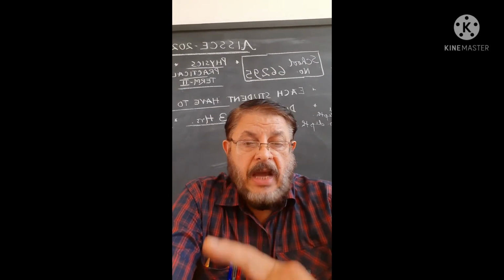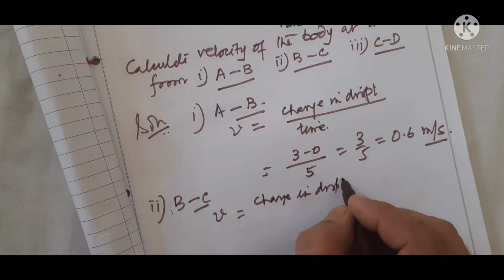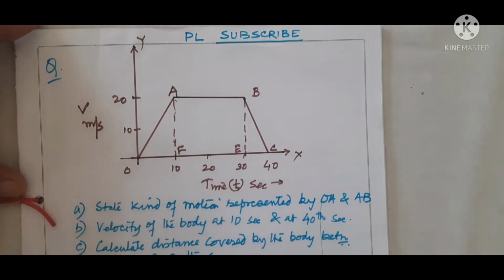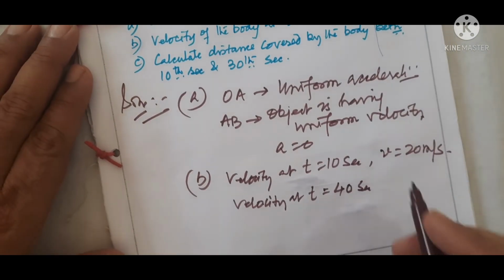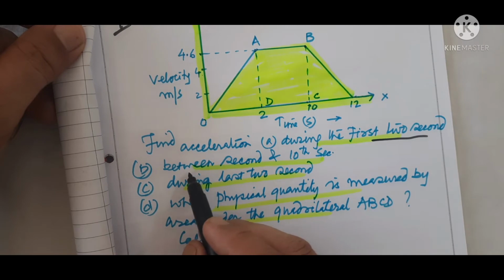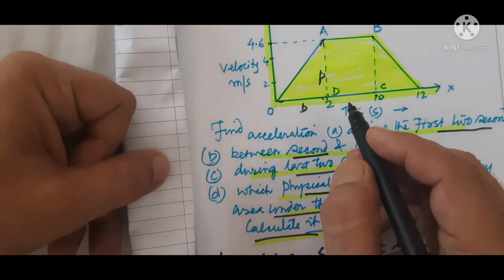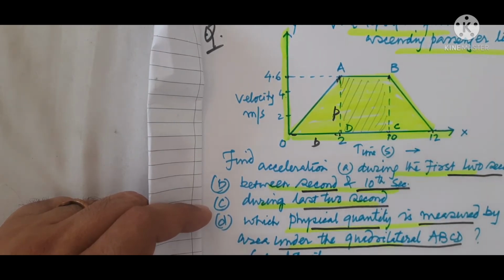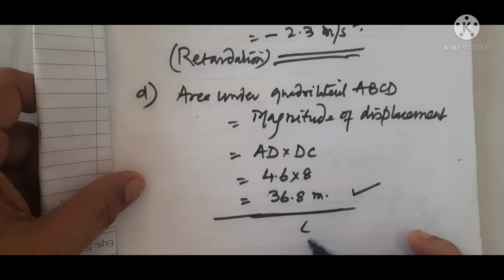C S CLASSES- IX , MOTION- GRAPHICAL NUMERICALS